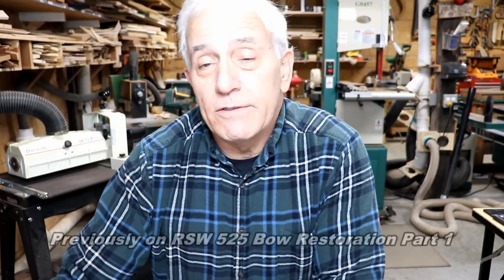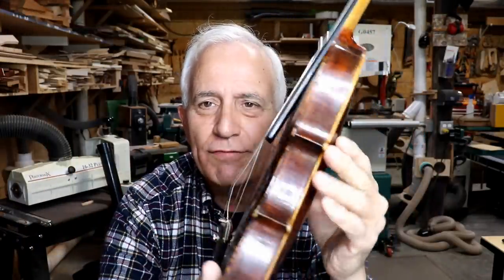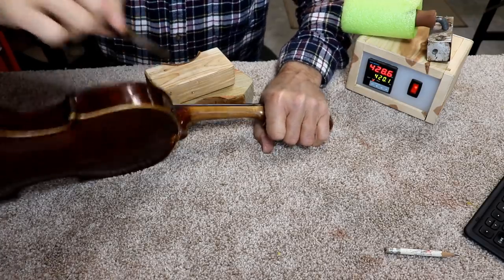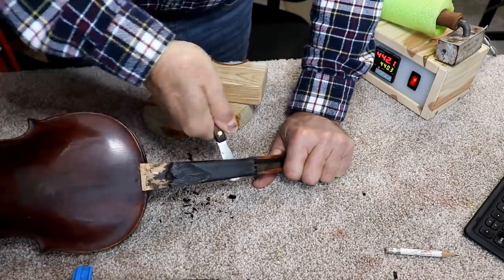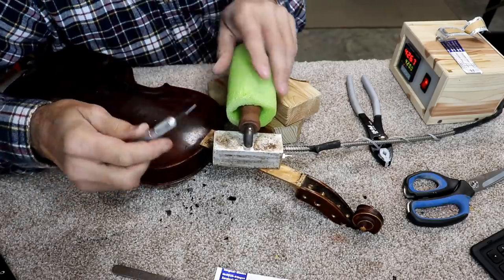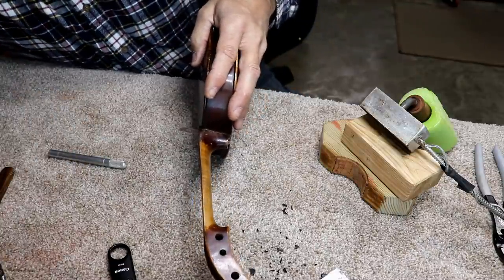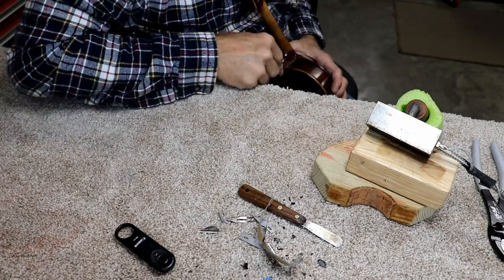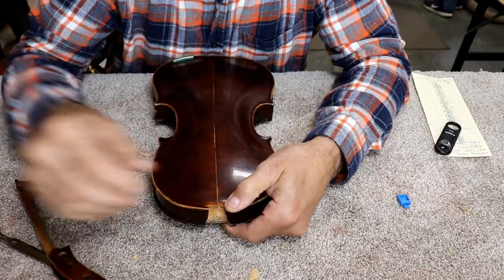530 RSW 1880s Stradivari Step Child Neck Adjustment Part 1